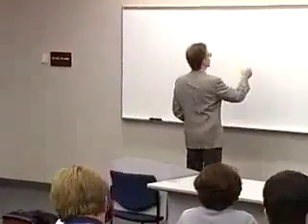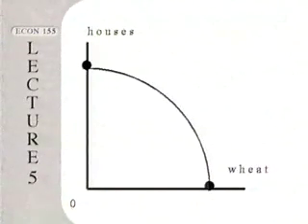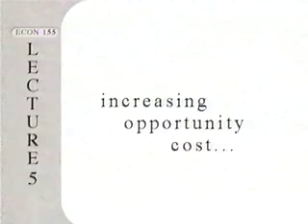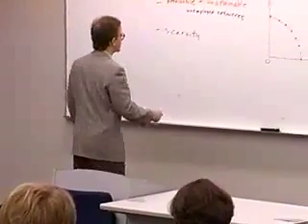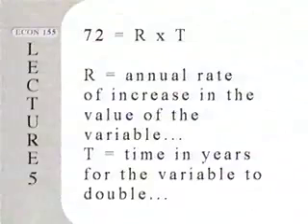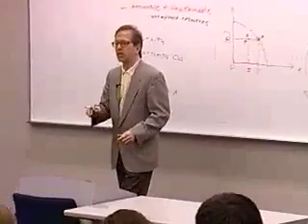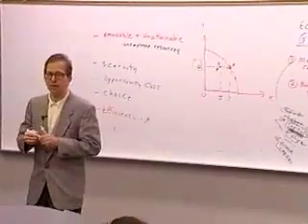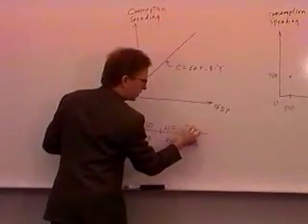Principles of Macroeconomics: Lecture 5 - The Production Possibilities Model